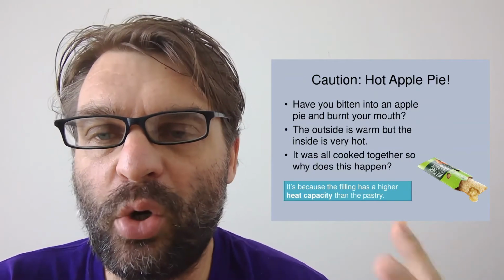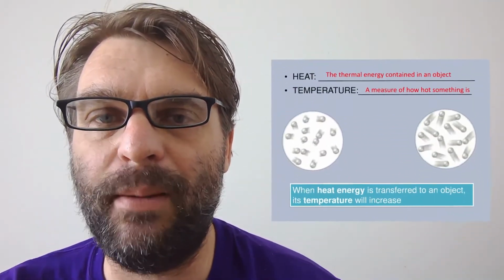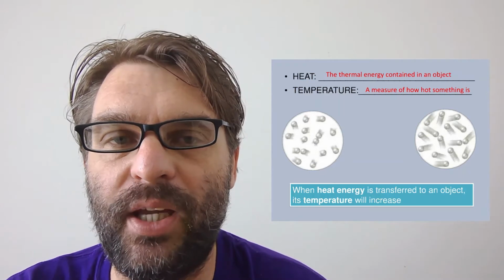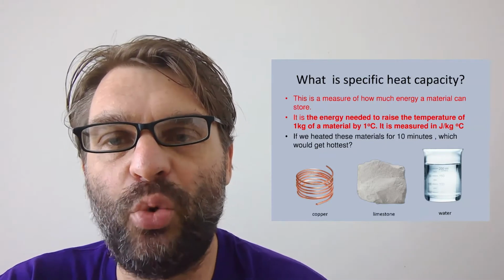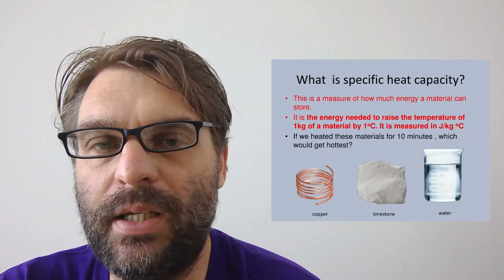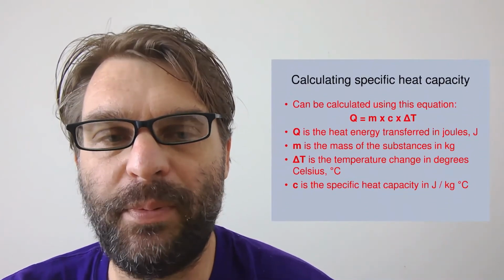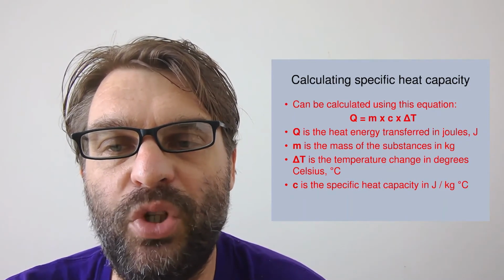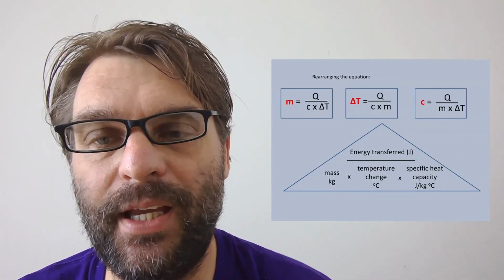Specific Heat Capacity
IGCSE Edexcel Physics Lesson on Specific heat capacity